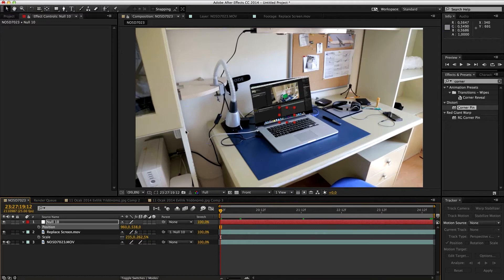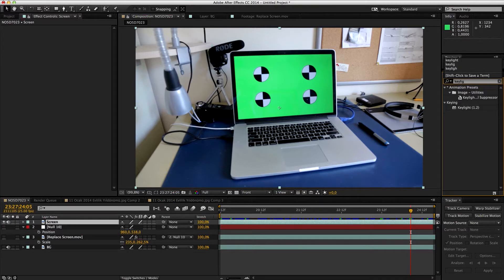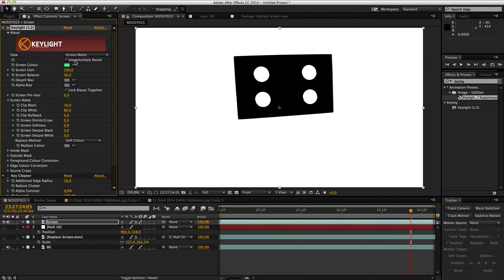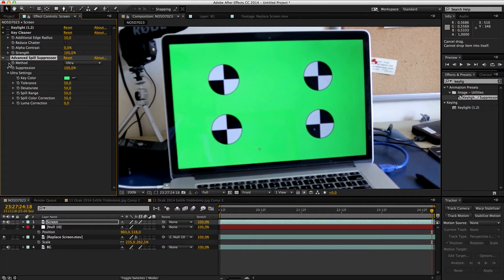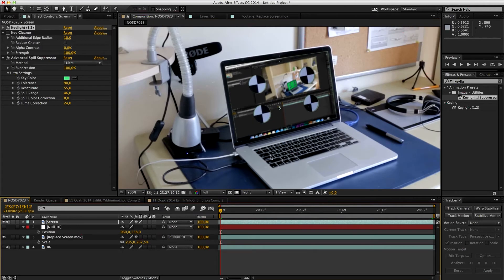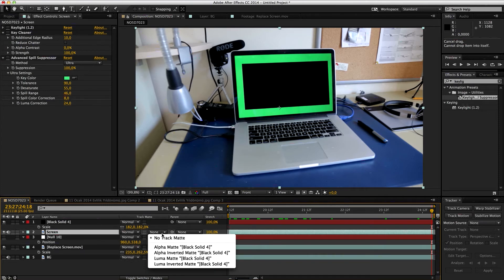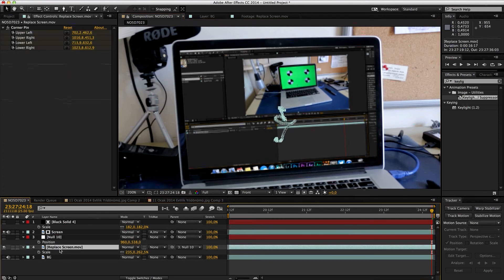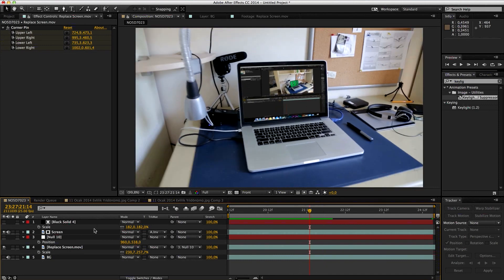After Effects - Screen Replacement Tutorial Part 3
Using After Effects to replace a screen. In this final part, we are going to be using keylight and other cool tricks to composite a video to our computers screen.